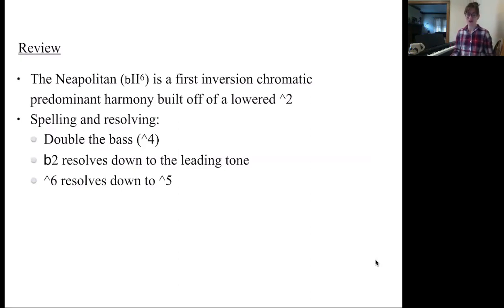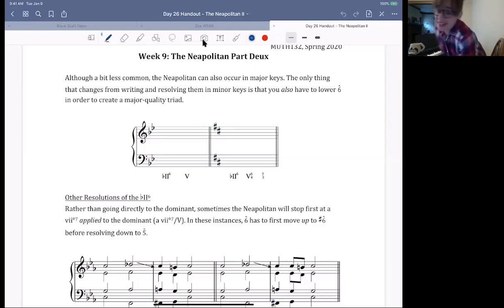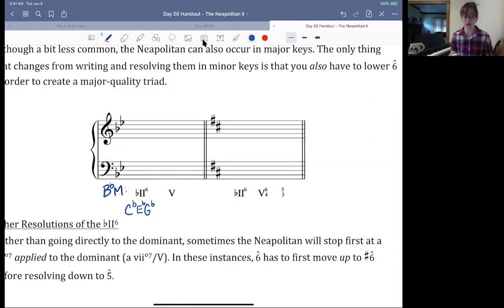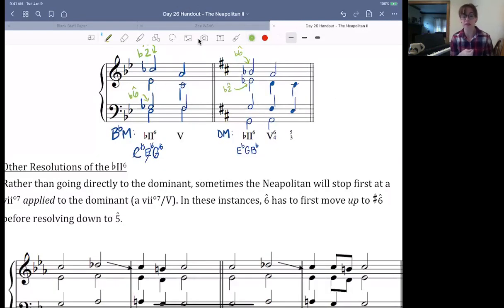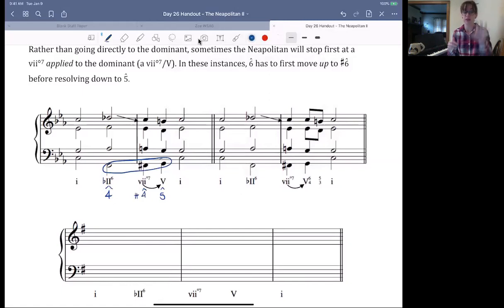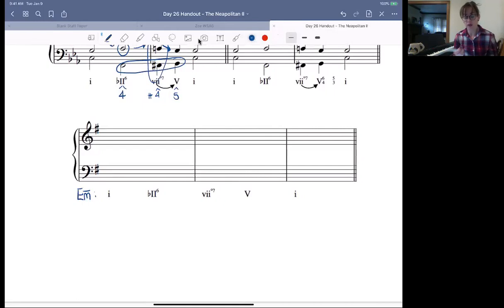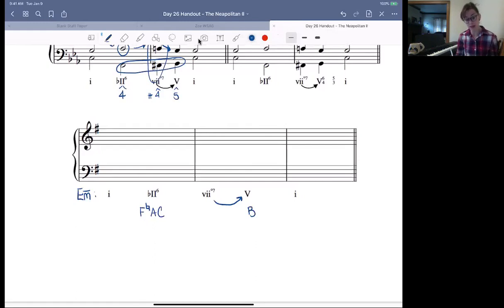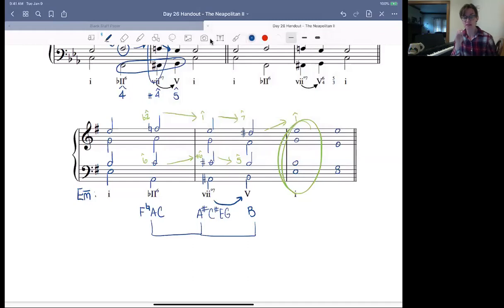MUTH 132 - Lecture 9.2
For use with Handout 26 and Homework 18